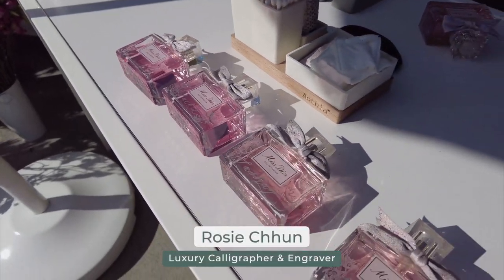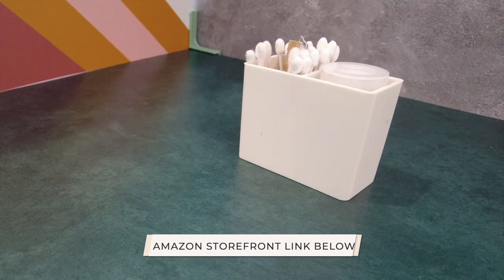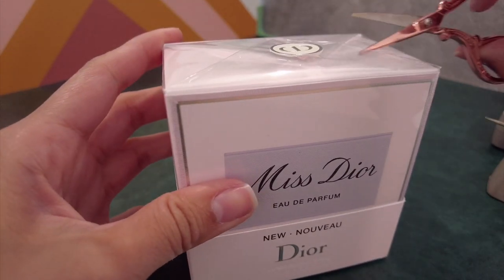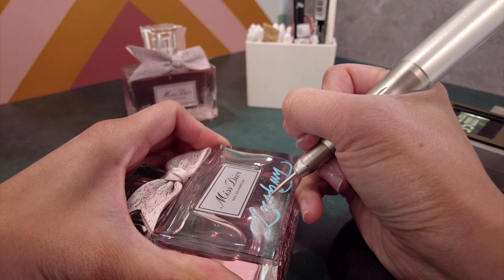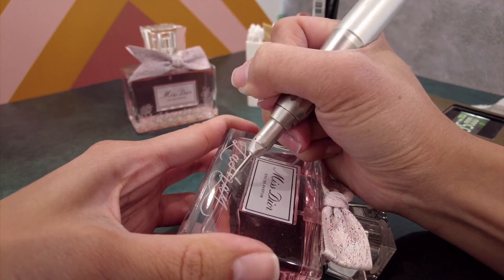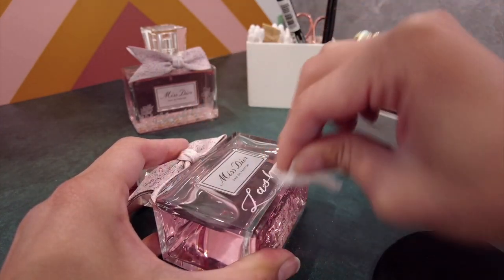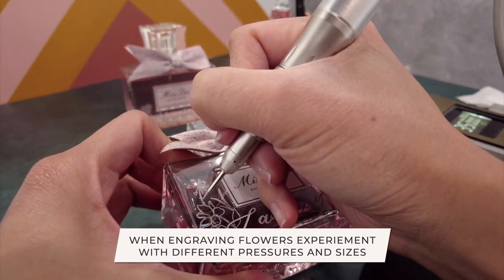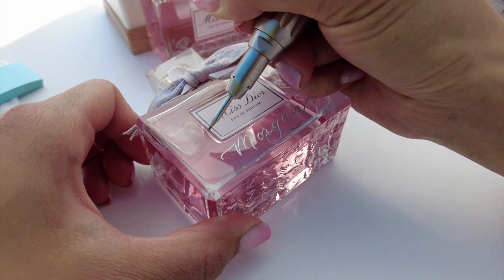BEGINNER HAND ENGRAVE CALLIGRAPHY & FLORALS ON MISS DIOR PERFUME | Live luxury fragrance engraver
Come along with me as I create a mockup and practice for engraving at the Miss Dior LA Pop Up in 2022!

In this video, you'll learn the step-by-step process on how to engrave the calligraphy name and add line florals to give it a 2 dimensional look.

OUTLINE:
0:00 - Introduction
0:58 - Desk overview
1:25 - Supplies
3:26 - Inspect the bottle
3:45 - Sketch your calligraphy
4:10 - Engrave
5:58 - Apply thickness & shadowing
6:09 - Fill with Rub and Buff
7:17 - Sketch flowers
8:08 - Engrave flowers
9:25 - Admire and watch me in action!

▻ RECOMMENDED TOOLS:

Handheld Engraver: Yokefellow or Mystisa 2
Diamond bur (1, 1.5, and 2.5mm) – make sure it fits a 2.35mm shaft
Stabilo ALL pencil in White
Bistro Chalk Marker
Bur Lube
Rub n Buff (Silver leaf, Gold leaf, and Copper)
Microfiber towel
Scissors
Cotton swab and buds

Want to learn how to partner with brands like Dior? Get personalized coaching from Rosie with The Craft Academy and transform your calligraphy business from frustrated to flourishing!

M E N T O R S H I P

▻ MENTIONED VIDEOS:
Engraving supplies - coming soon
Floral engraving video - coming soon

▻ FREE CALLIGRAPHY BIZ CONSULT:
Learn The Proven 6-Step Process to Turn Your Calligraphy Business from Frustrated to Flourishing